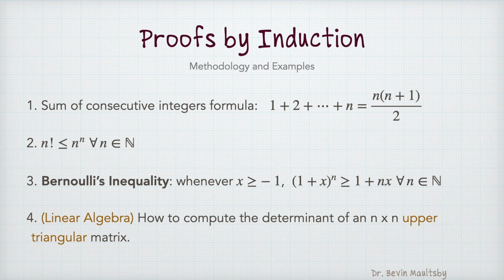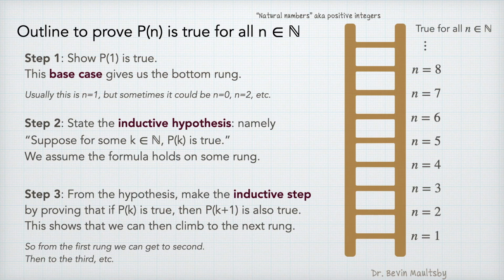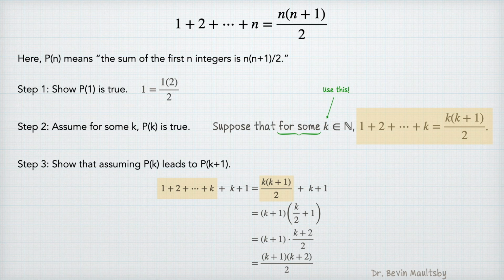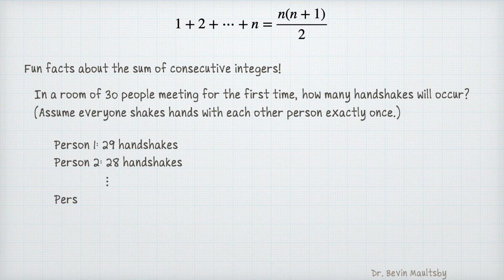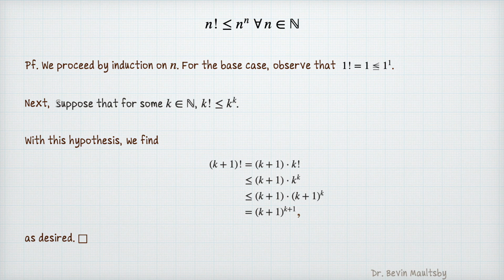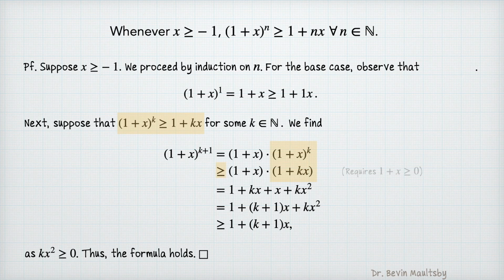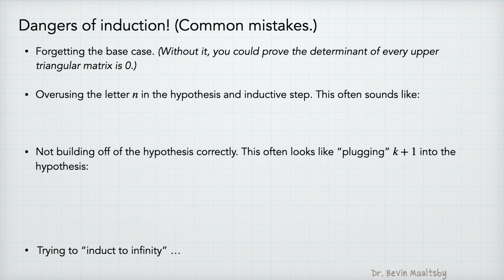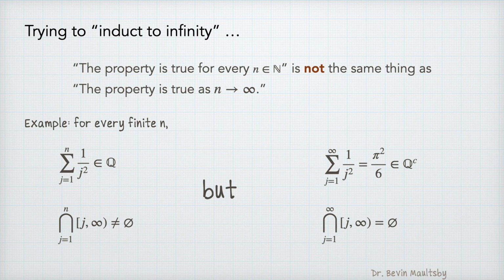Proofs by Induction in Mathematics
In this video, we work through four examples of proof by induction. The first two are classic algebraic formulas involving natural numbers: the sum of consecutive integers and a factorial inequality. The third is Bernoulli’s inequality, where we prove a general inequality for (1+x)^n by inducting on the integer exponent n. In the fourth example, we prove that the determinant of an upper triangular matrix is the product of its diagonal entries.

Along the way, I cover the three-step structure of a proof by induction: base case, inductive hypothesis, and inductive step. We also highlight common mistakes, such as using the wrong quantifier, skipping the base case, or incorrectly “plugging in” to a hypothesis without justification.

Just for fun, we also take a brief detour to include a story about Gauss and a discussion of binomial coefficients.